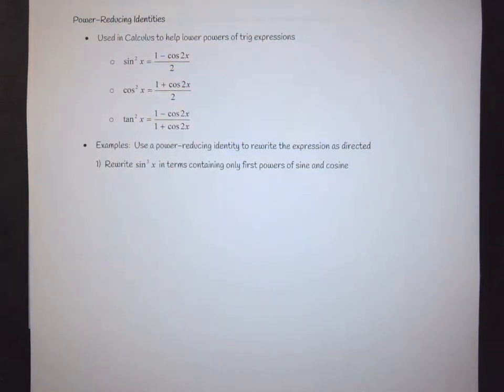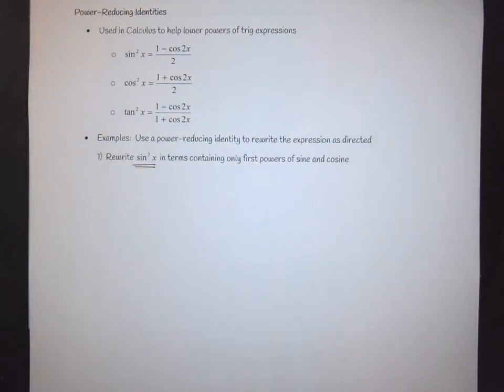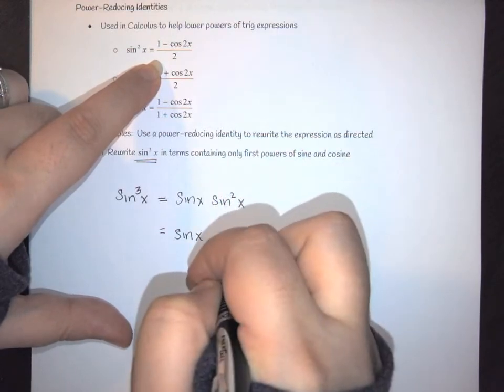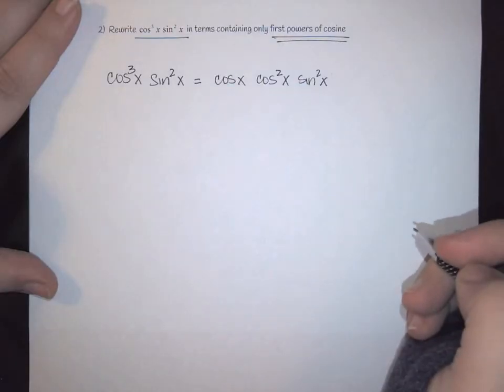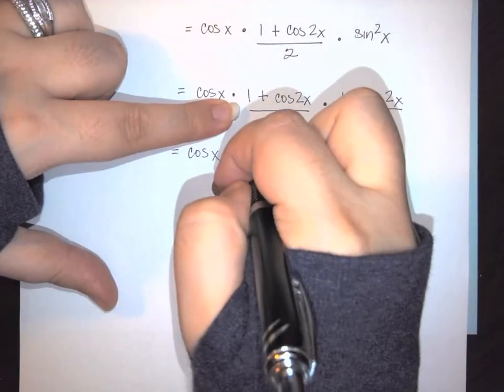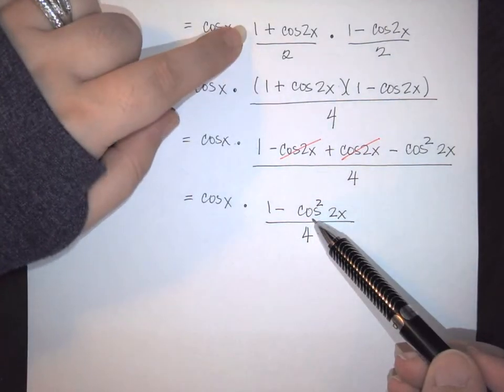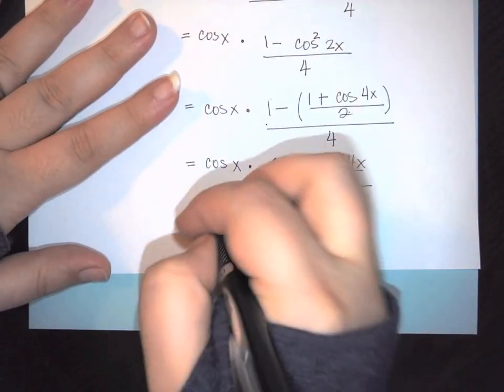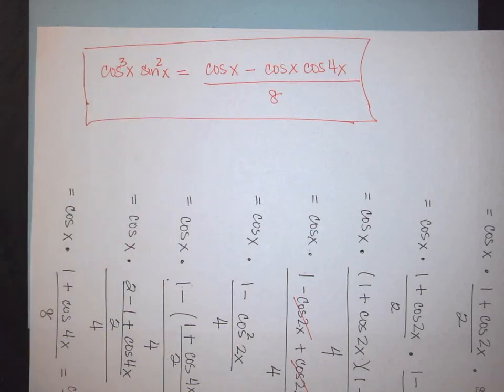Power-Reducing Identities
This video show what the Power-Reducing identities are and how to use them.  Through the use of a couple examples showing how to apply these identities to solve and rewrite trig functions.